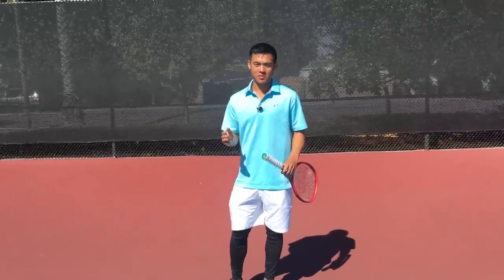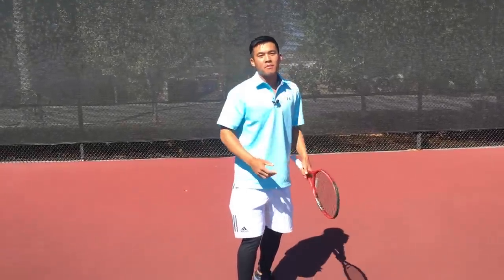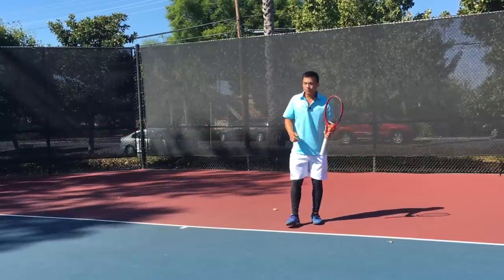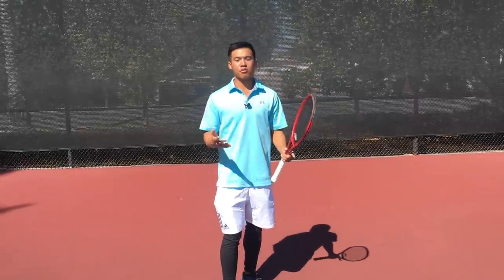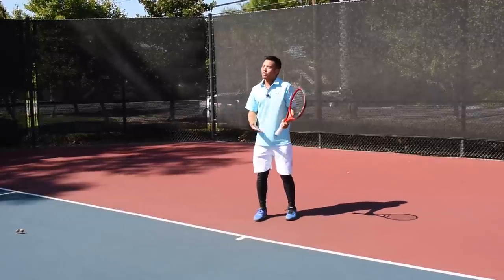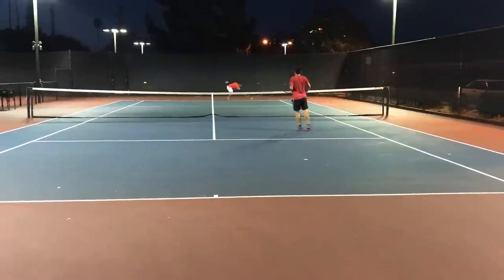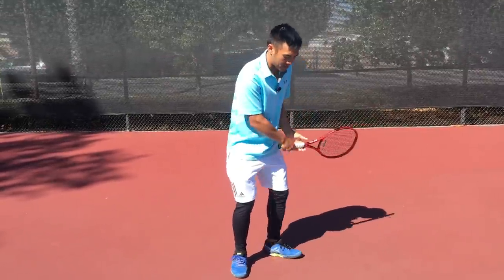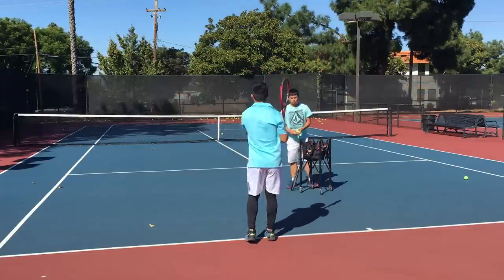3 Parts of Leg Drive Explained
We're all told to get low and use our legs but many players look awkward and get thrown out of sync. I'm going to break that into 3 essential pieces to maximize your leg drive and help you adjust for various situations. We use the framework of what's called triple extension to make sure all the lower body kinetic chain segments are engaged in the shot. - Coach Steven

Connect on Instagram for additional content, news, and exclusive bonuses for followers only!

15 Points of Tennis Ebook on Amazon

Other inquiries?

15 Points Of Tennis is dedicated to helping players reach their potential – technically, mentally, and physically through field-tested knowledge and understanding of the game. Join us on our journey of uncovering the secrets to transform your game and revolutionize your experience of this beautiful sport.

15 Points of Tennis Ebook on Amazon
Other inquiries?
15 Points Of Tennis is dedicated to helping players reach their potential – technically, mentally, and physically through field-tested knowledge and understanding of the game. Join us on our journey of uncovering the secrets to transform your game and revolutionize your experience of this beautiful sport.